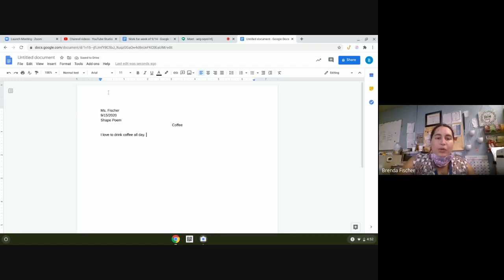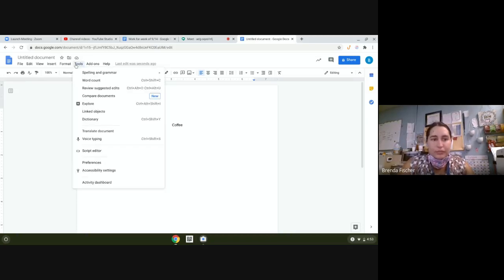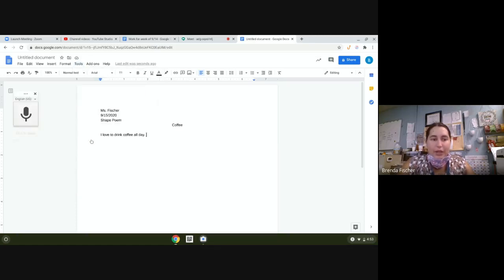Shape Poems 2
Shape Poems two, also how to use speech-to-text on google docs for typing!